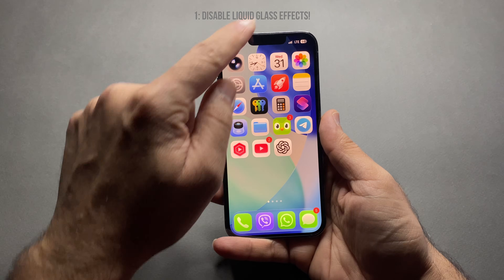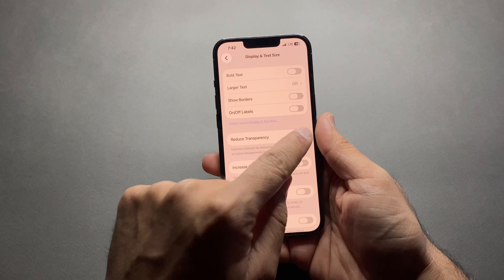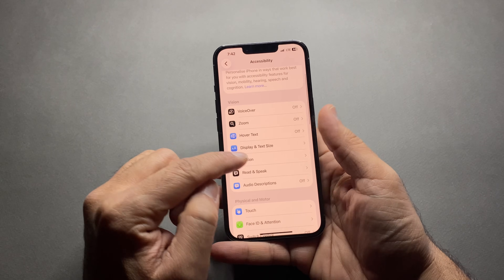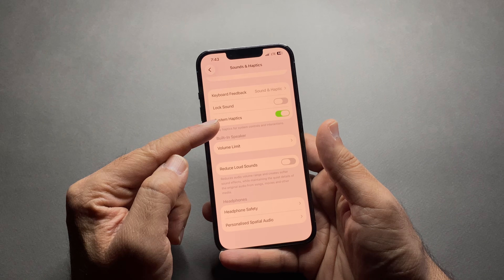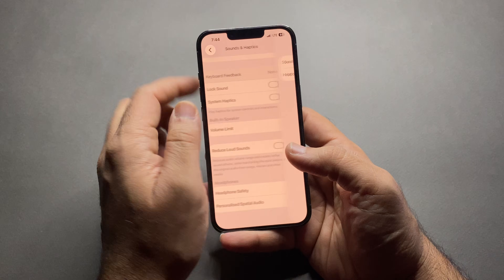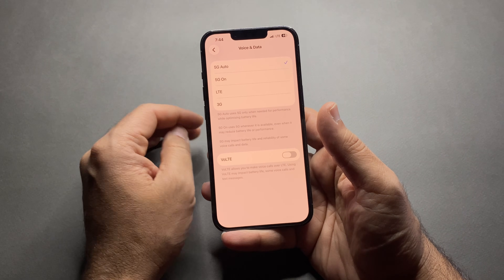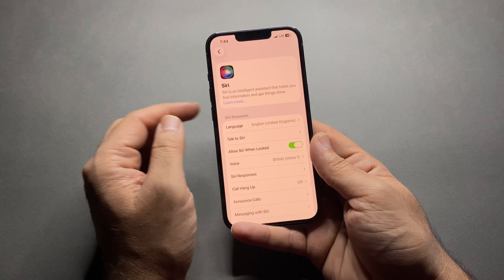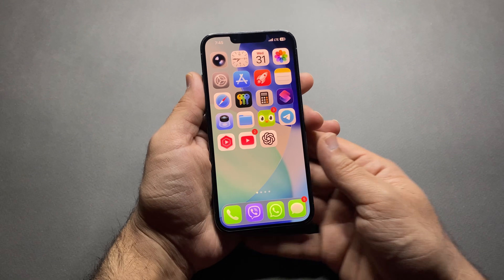Fix iOS 26 Battery Drain! (PART 2)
Fix iOS 26 Battery Drain (PART 2) – Hidden Settings Killing Your iPhone

Your iPhone Battery Is Still Draining… These iOS 26 Settings Are Why

Your iPhone battery is STILL draining fast on iOS 26, even after fixing the basic settings?
This is Part 2 — where I show you hidden system features that quietly destroy battery life on iOS 26, 26.1, and 26.2.

These settings are ON by default, Apple barely explains them, and most users never turn them off.

⚠️ Important:
• These tips work best after you’ve already done Part 1
• iCloud is NOT disabled in this video
• Settings may vary slightly by iPhone model

⏱️ TIMESTAMPS / CHAPTERS

00:00 – Intro (Why Part 2 matters)
00:13 – Liquid Glass effects (iOS 26)
00:41 – Reduce Motion & Transparency
00:57 – Turn off system haptics
01:09 – Disable keyboard vibration
01:25 – Fix 5G & connectivity drain
01:46 – Siri & background listening
02:07 – Final advice + outro

🔋 TIP 1 — DISABLE LIQUID GLASS EFFECTS

“Liquid Glass looks cool, but it’s one of the biggest battery drainers in iOS 26.”

Steps:
Settings → Accessibility → Display & Text Size
• Turn ON Reduce Transparency

“This reduces heavy blur and glass animations running constantly.”

🔋 TIP 2 — REDUCE MOTION (ANIMATIONS)

“Animations use GPU power all day long.”

Steps:
Settings → Accessibility → Motion
• Turn ON Reduce Motion

“Your iPhone will feel faster AND save battery.”

🔋 TIP 3 — TURN OFF SYSTEM HAPTICS

“These tiny vibrations drain battery more than you think.”

Steps:
Settings → Sounds & Haptics
• Turn OFF System Haptics

🔋 TIP 4 — DISABLE KEYBOARD VIBRATION

“Every tap vibrates your phone — that’s constant power usage.”

Steps:
Settings → Sounds & Haptics → Keyboard Feedback
• Turn OFF Haptic

🔋 TIP 5 — FIX 5G & CONNECTIVITY DRAIN

“5G is fast, but searching for signal kills battery.”

Steps:
Settings → Cellular → Cellular Data Options
• Set Voice & Data to LTE or 5G Auto
• Turn OFF unnecessary data switching

“This alone can save hours of battery.”

🔋 TIP 6 — SIRI & BACKGROUND LISTENING

“Siri listens in the background even when you don’t use it.”

Steps:
Settings → Siri
• Turn OFF Listen for ‘Hey Siri’
• Turn OFF Allow Siri When Locked

“Less background listening = less battery drain.”

“If Part 1 helped you, this Part 2 will push your battery even further.